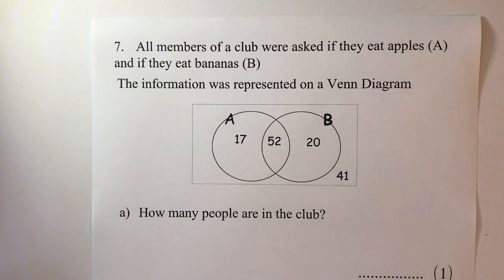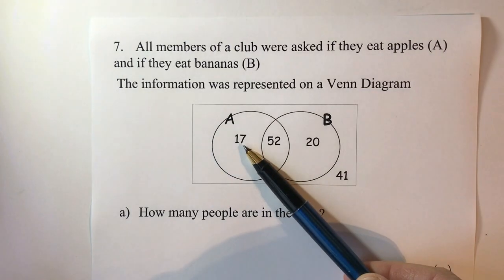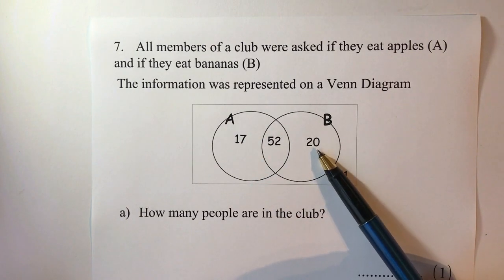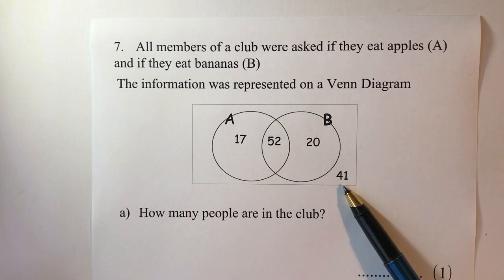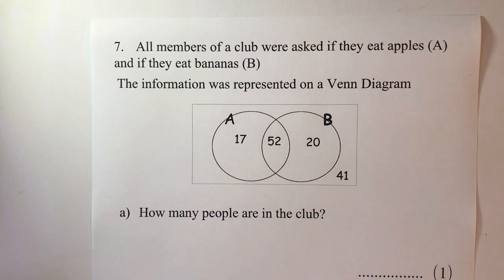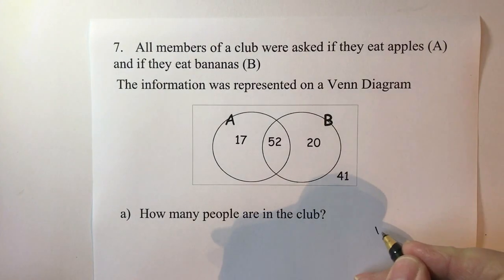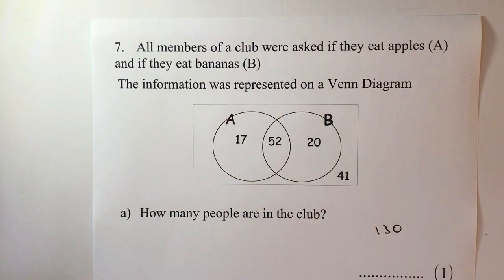Venn diagrams apples & bananas question - GCSE maths level 7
for quick reminder High School GCSE mathematics videos.

This video is all about venn diagrams and forms part of the playlist      by the same name. I've also added to the playlist on GCSE higher revision.

The video is aimed at around grade 7 GCSE maths:

7. All members of a club were asked if they eat apples (A) and if they eat bananas (B). The informations was represented on a Venn diagram.
a) How many people are in the club?
b) A member of the club is selected at random. What is the probability they eat both apples and bananas?
c) Given that a person selected does not eat bananas, find the probability they do not eat apples.